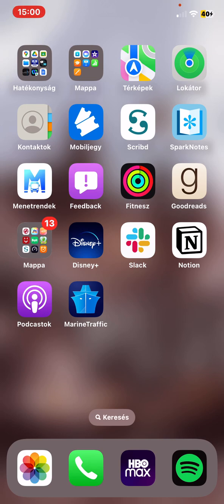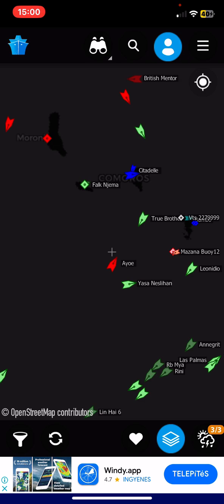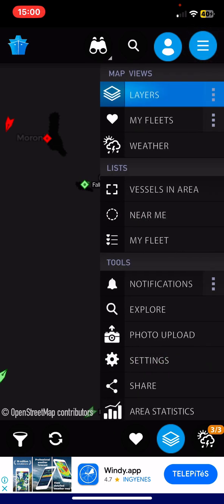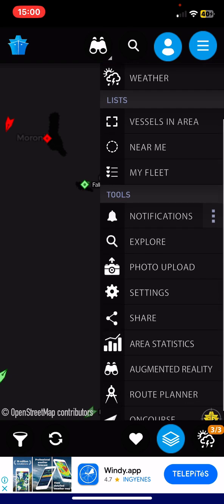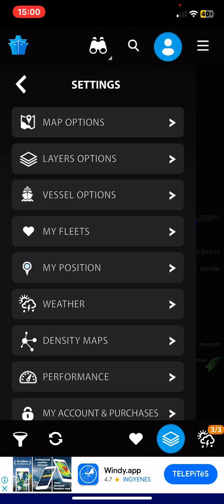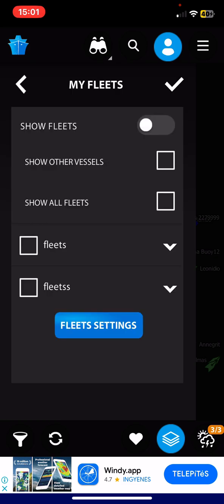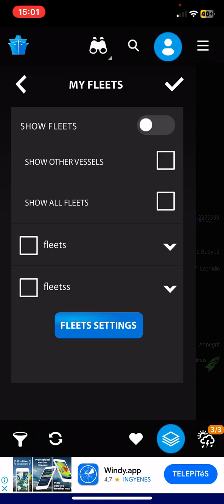How to enable to show fleets in Marine Traffic?